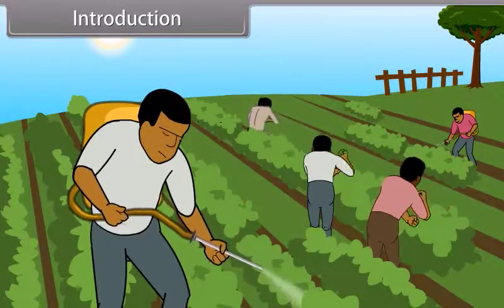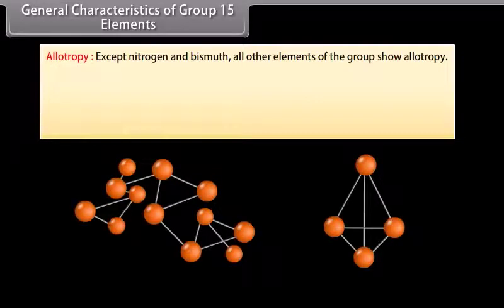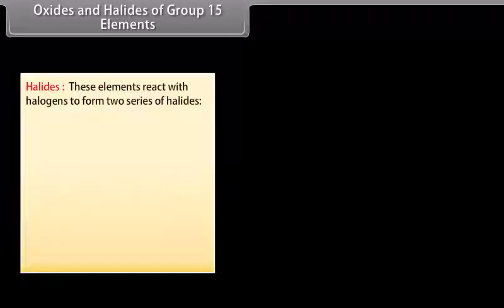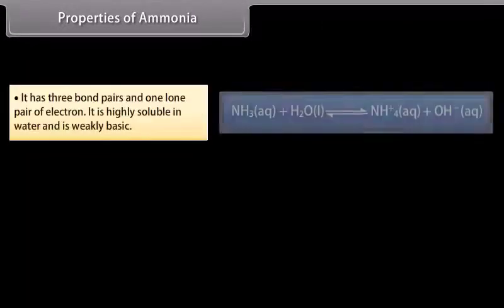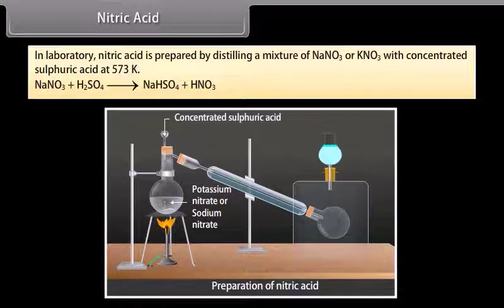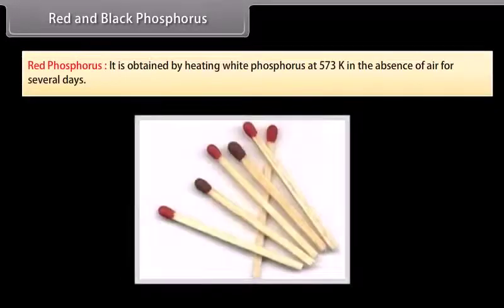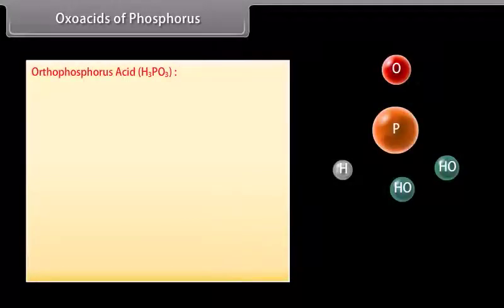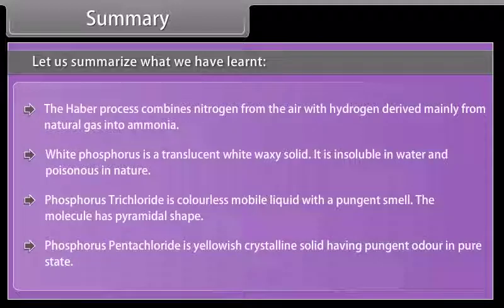The P block elements I